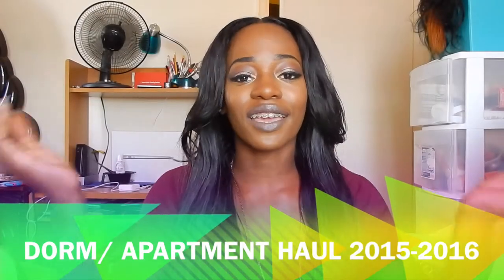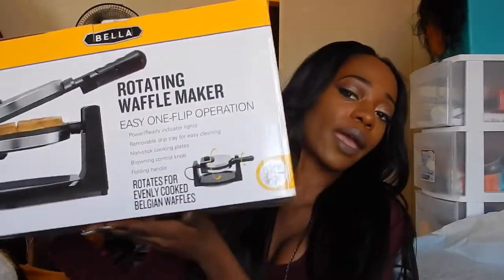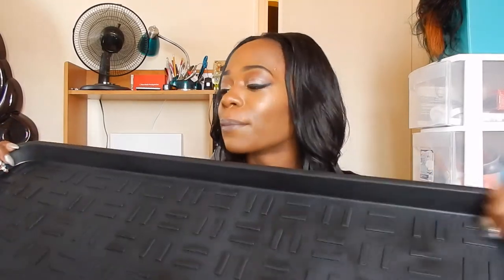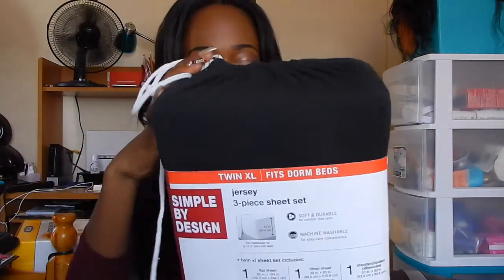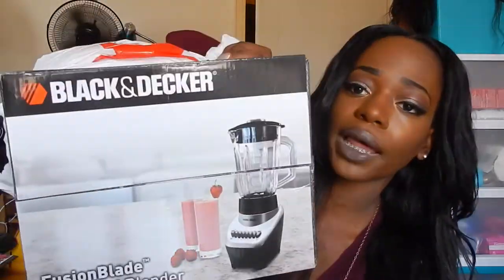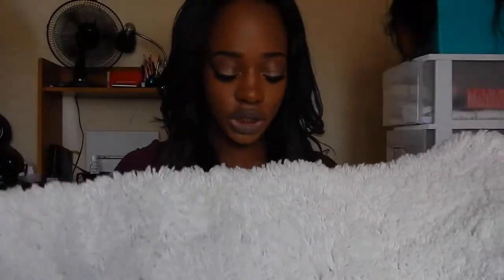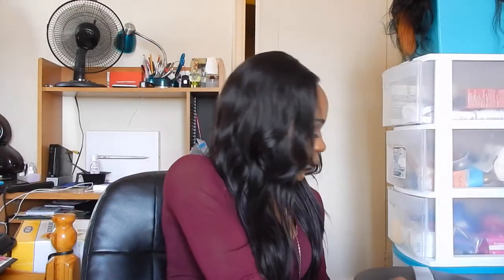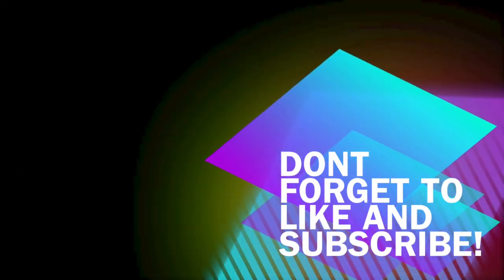College Dorm/Apartment Haul 2015-2016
Hey everyone! This is a brief look at some of the stuff I've purchased for my college apartment this year. This isn't everything that I have but its the essentials of the apartment.

Want a more in depth look at what to get for your dorm room?